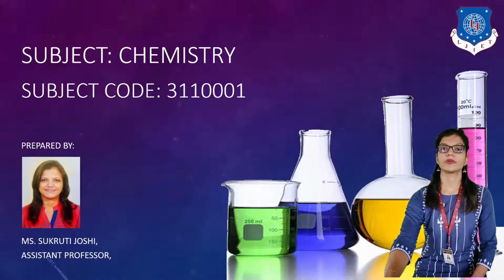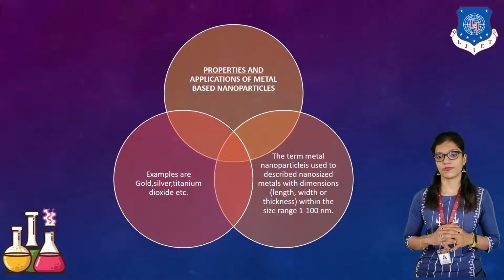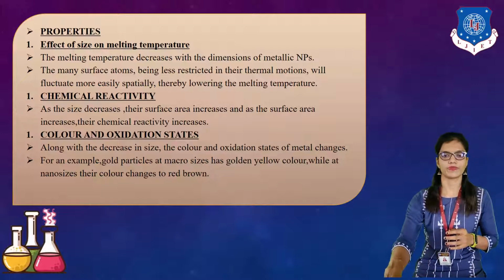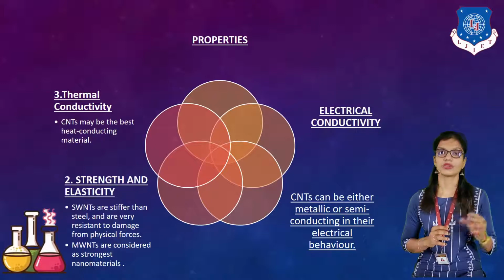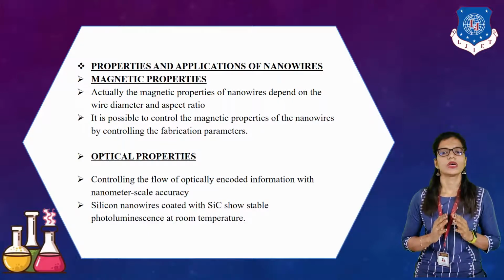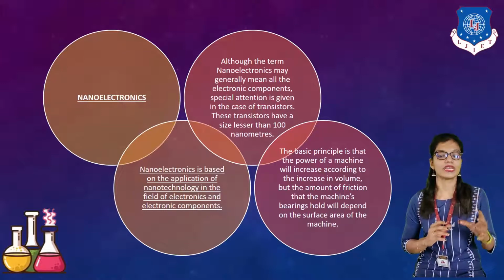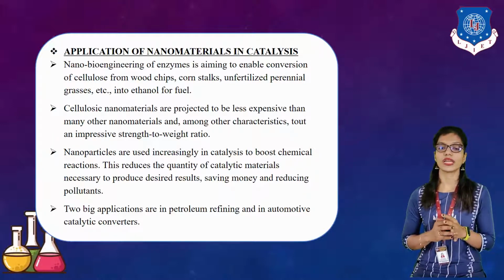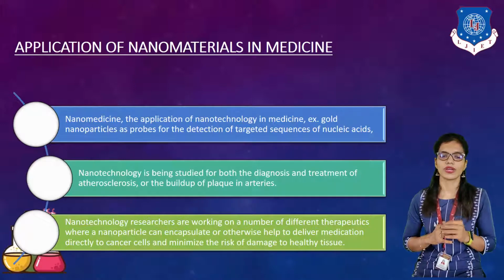Lec-23_Applications of naomaterials I Chemistry I First year Engineering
"Chemistry General chemistry # Applications of Nano materials # Nano materials # applied chemistry # engineering chemistry # chemicals # bonds # GTU